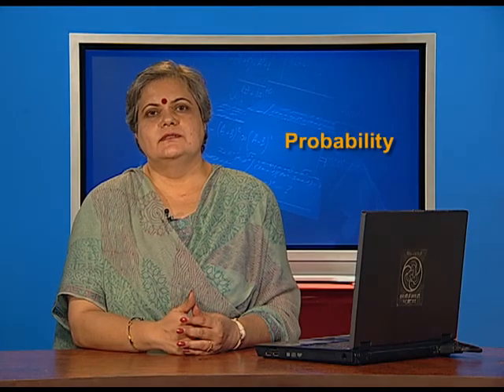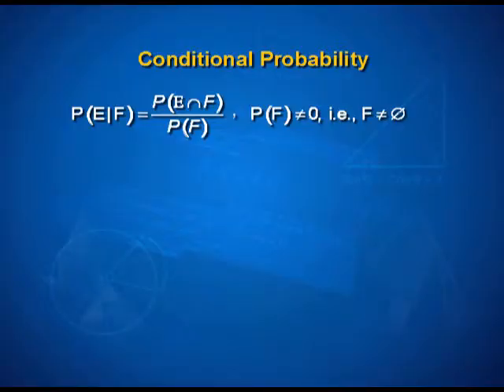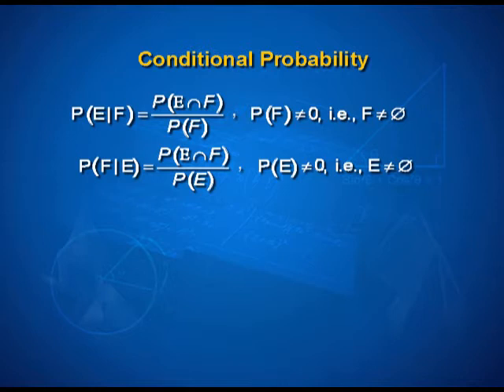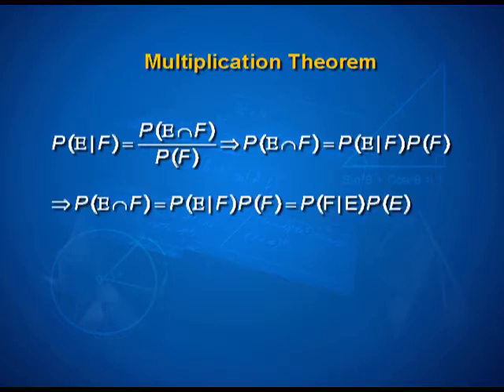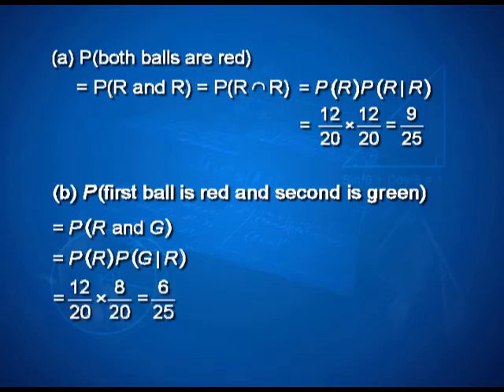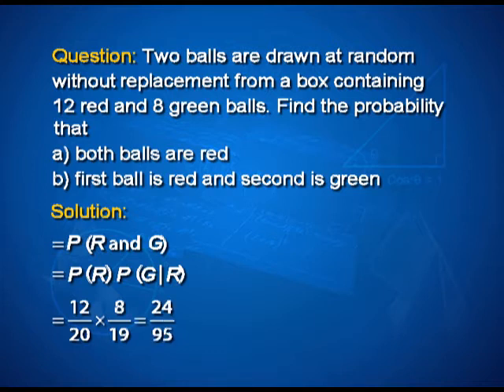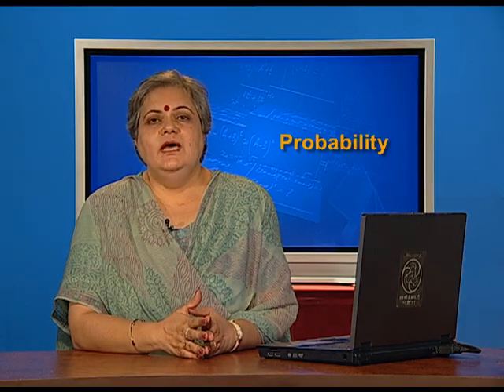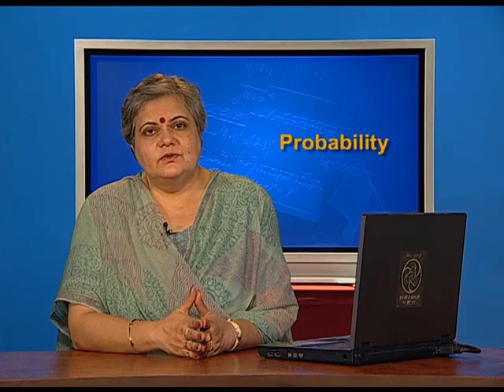Multiplication Theorem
Episode 02 of the Chapter 13 from the Mathematics textbook of Class 12; covers topics related to probability, like multiplication theorem, dependent events and independent events